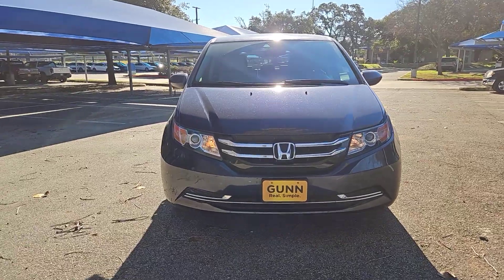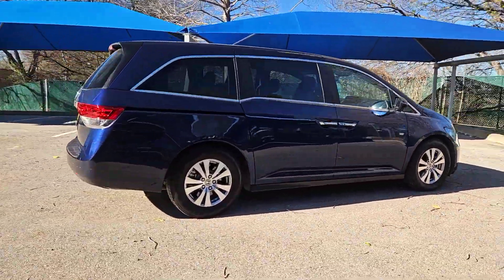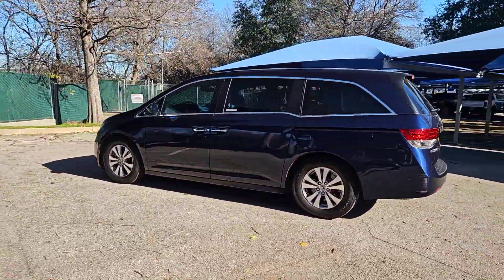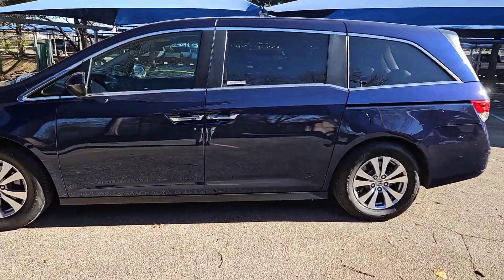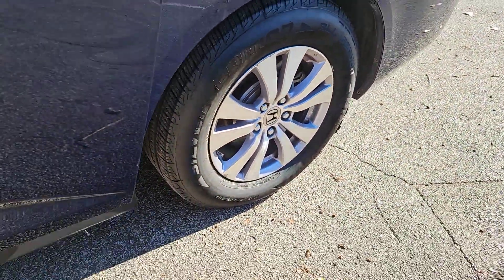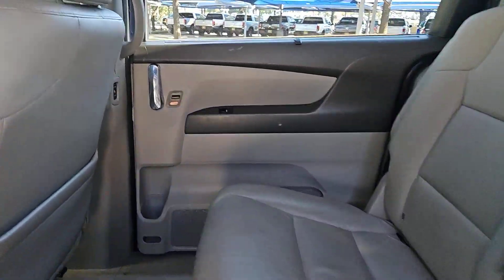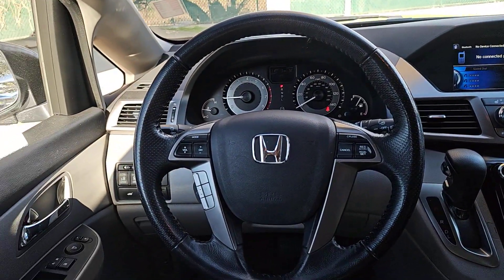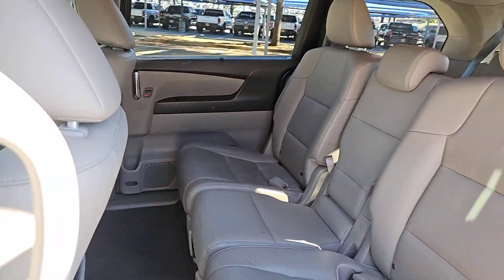2015 Honda Odyssey San Antonio, Austin, Houston, Boerne, Dallas, TX H240333A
Obsidian Blue Pearl Used 2015 Honda Odyssey EX-L  available in San Antonio, Texas at Gunn Honda. Servicing the Austin, Houston, Boerne, Dallas area.

Gunn Honda
14610 IH-10 W

AM/FM radio: SiriusXM AM/FM/CD Audio System w/7 Speakers Auto-dimming Rear-View mirror Automatic temperature control Driver door bin Driver vanity mirror Exterior Parking Camera Rear Front Bucket Seats Front dual zone A/C Fully automatic headlights Heated Front Bucket Seats Heated front seats Leather steering wheel Outside temperature display Passenger door bin Passenger seat mounted armrest Power door mirrors Power Liftgate Power moonroof Rear air conditioning Security system Steering wheel mounted audio controls Telescoping steering wheel.Gunn Honda Has Been Here for San Antonio Since 1976! Come See Us Today To Experience The Gunn Honda Difference For Yourself!CARFAX One-Owner.Recent Arrival!Obsidian Blue Pearl 2015 Honda Odyssey EX-L EX-L 3.5L V6 SOHC i-VTEC 24V 6-Speed Automatic 19/28 City/Highway MPG